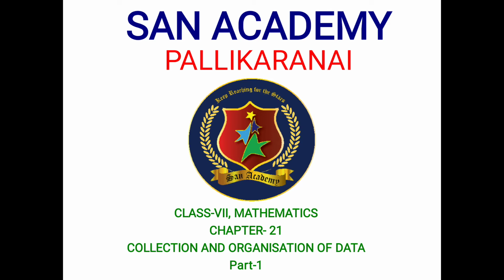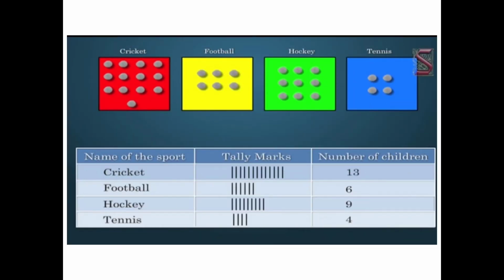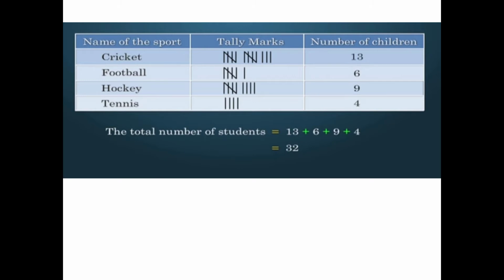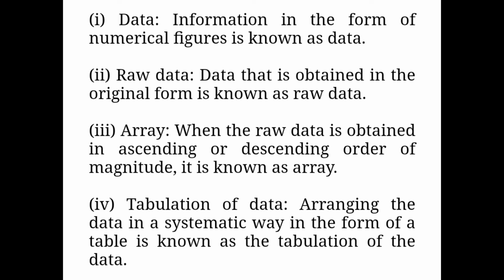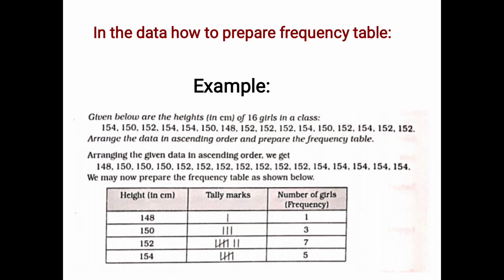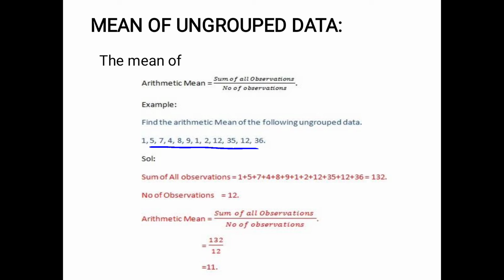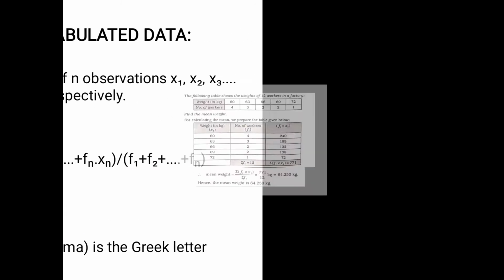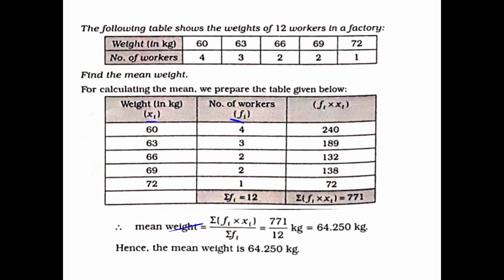Class-VII-Maths-Ch-21-Collection and organisation of Data-Part-1